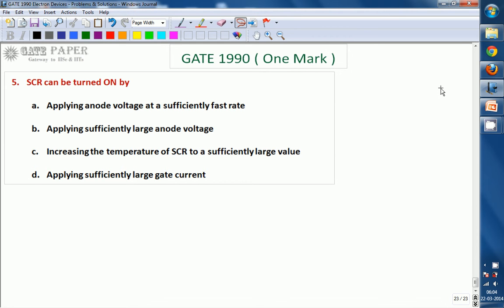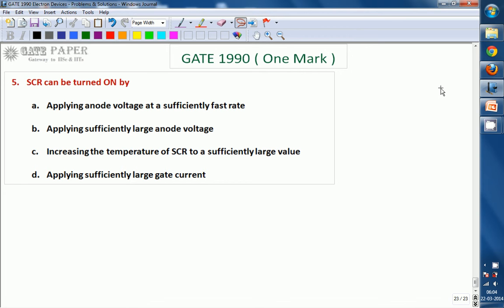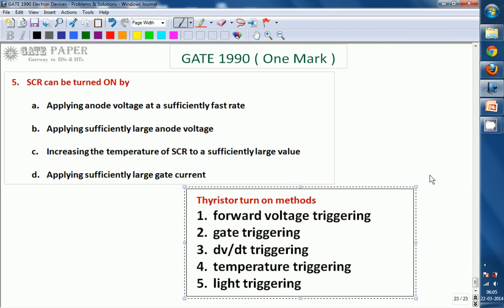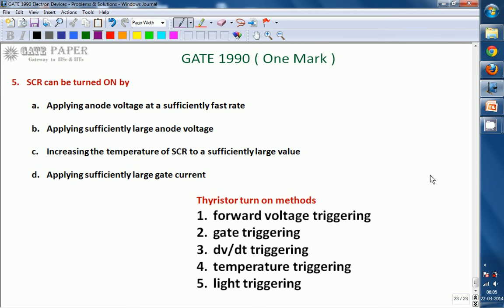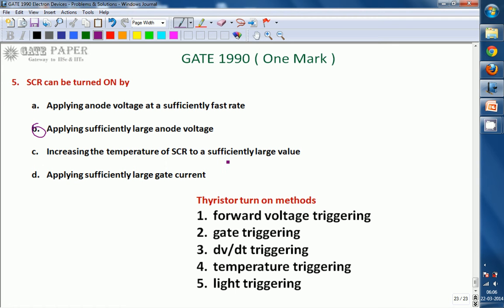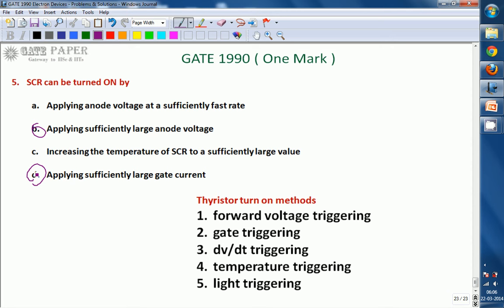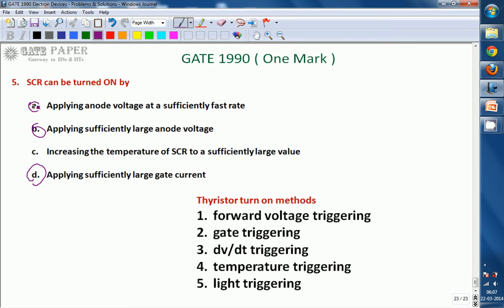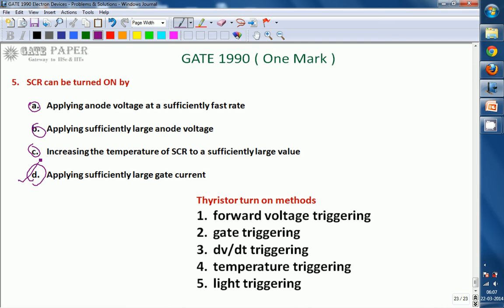GATE 1990 SCR can be turned ON by